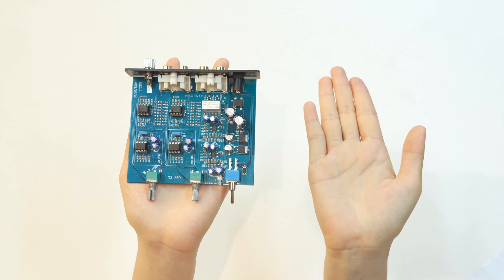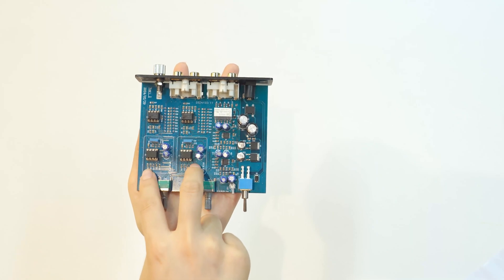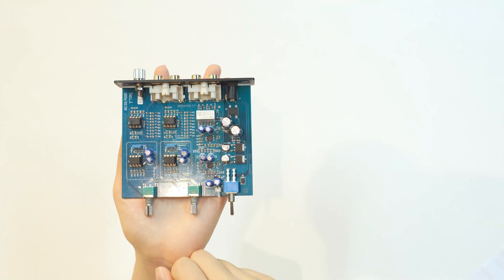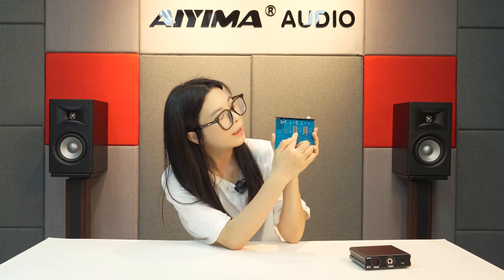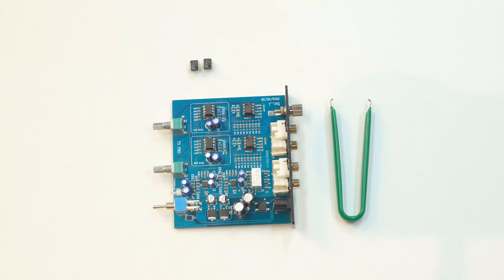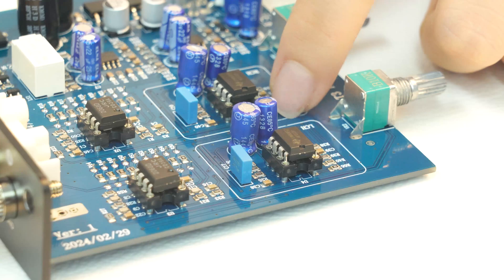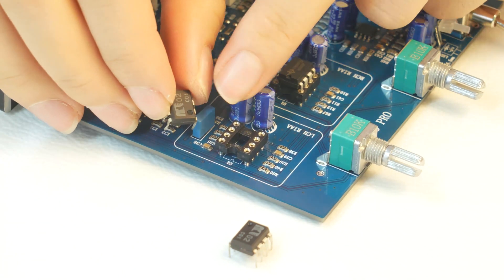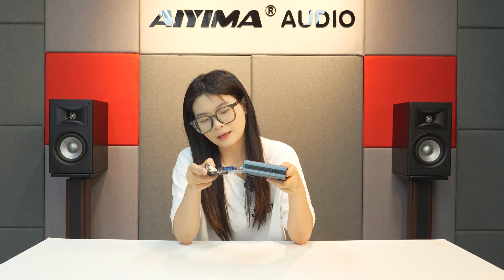Aiyima T3 Pro: Internal Structure & Chip Replacement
AIYIMA T3 PRO MM/MC Phono Preamp RIAA Equalization for Turntable/Vinyl Record Player/Home Stereo Amplifier/Speaker,Professional Phonograph Preamplifier With 39dB Gain &Volume Adjust & AC Power adapter.
00:00   internal structure
1:06  Chip replacement